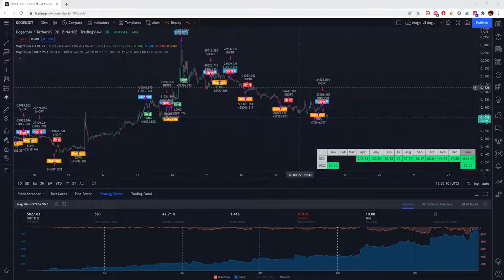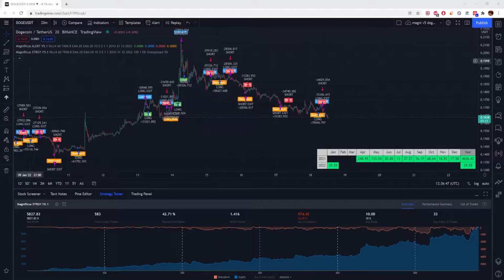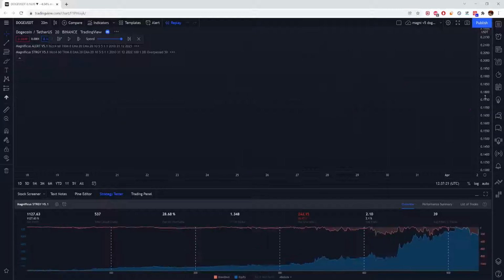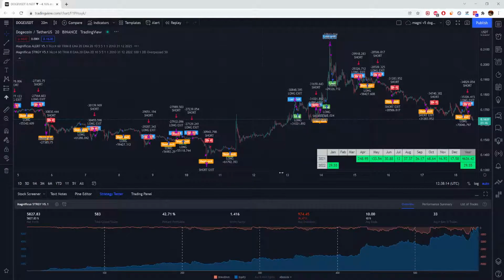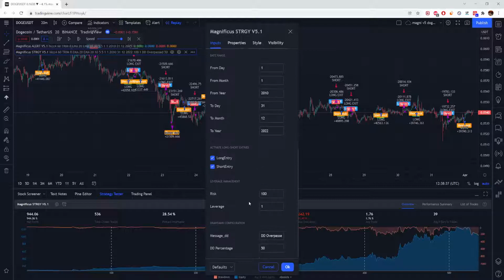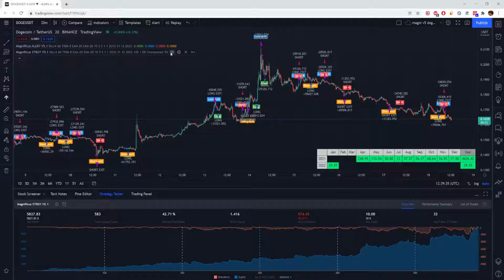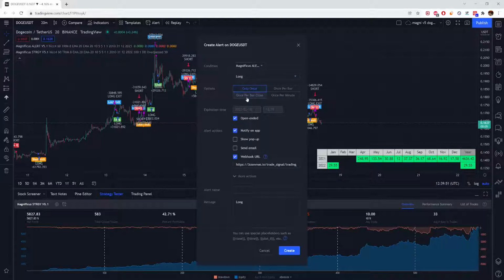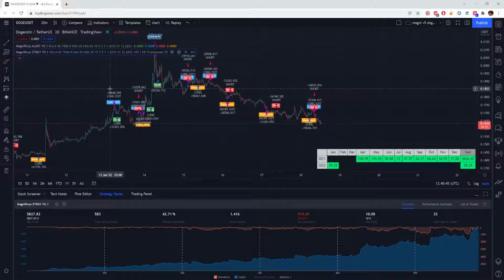CRYPTO Magnificus Short Timeframe Strategy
One of the Highest quality strategy adapted for crypto.

It's Trend Trading  Strategy.

The strategy can be mainly adapted to any crypto assets as long as the rules presented in the explanation video are followed.
Timeframe used: from 5 min upwards